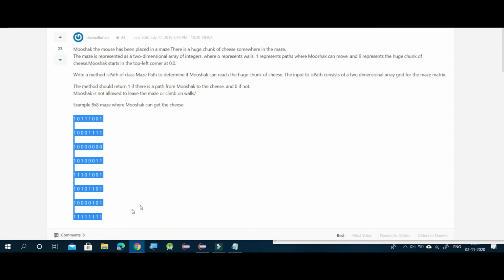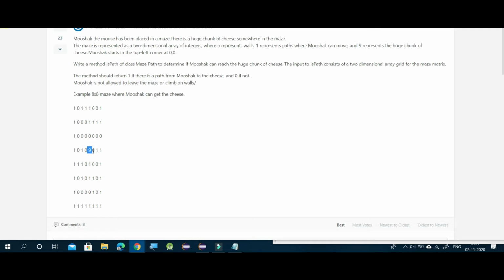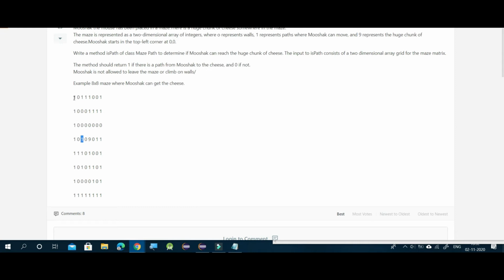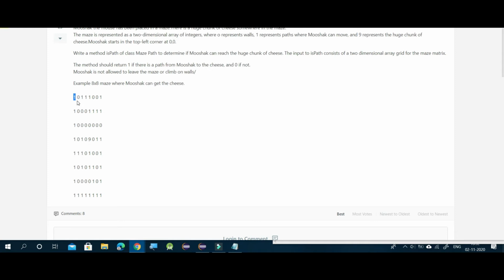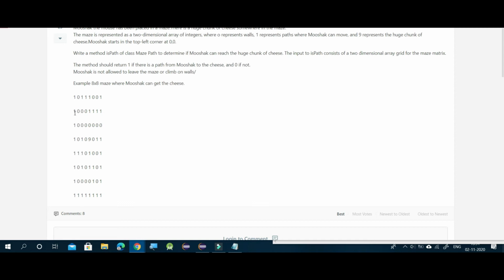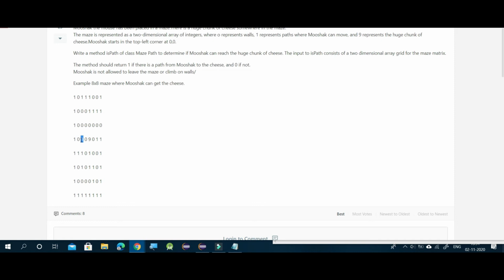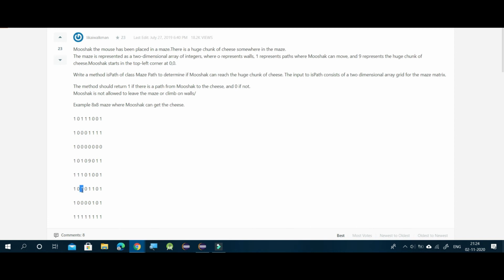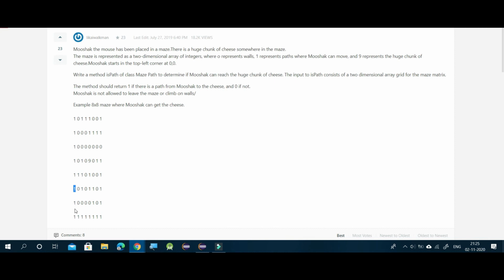Rat In a Maze(Mooshak) Question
AMCAT Question
LeetCode
Description of the question